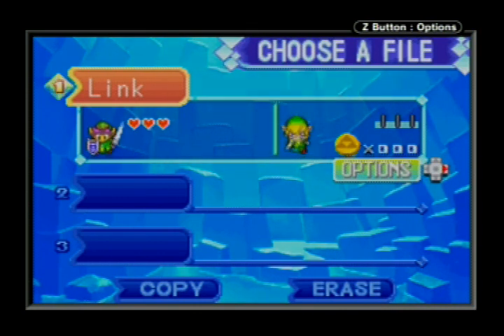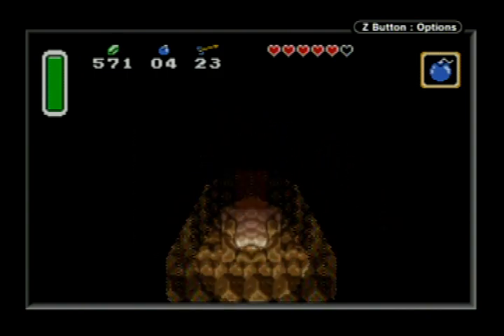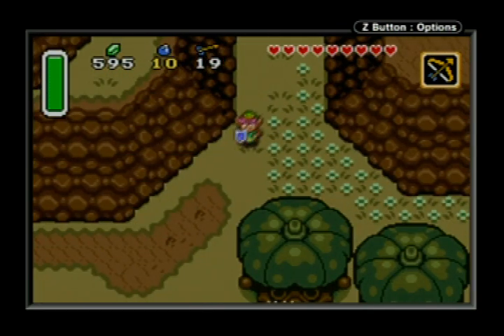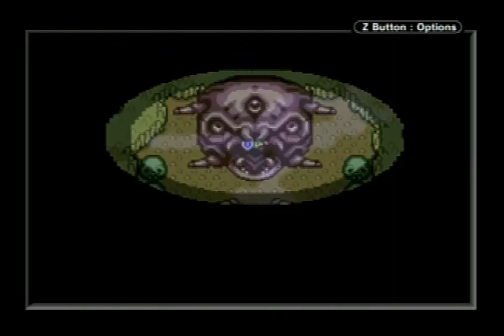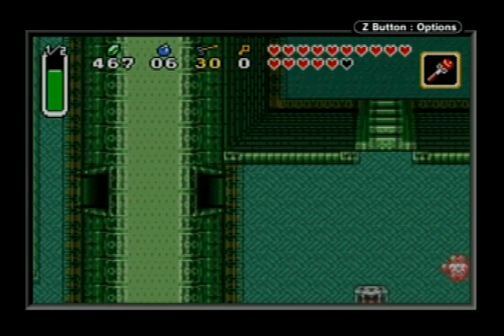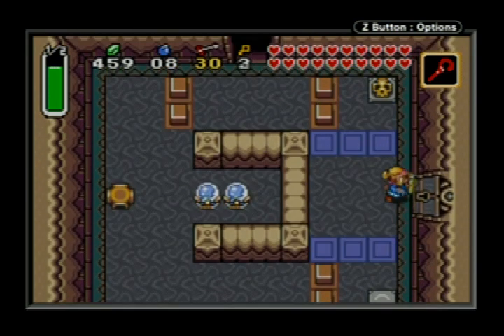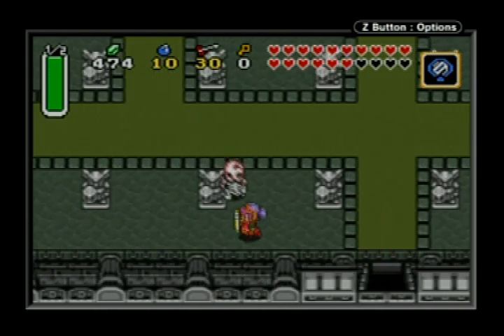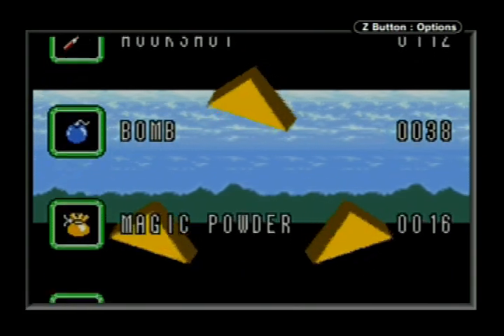Full Narrated 100% Walkthrough - Zelda A Link to the Past GBA + Palace of the Four Sword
0:00 - Intro
5:50 - Rescuing Princess Zelda
12:55 - Heading to the East Palace
14:23 - East Palace (Light World Dungeon 1)
20:25 - Getting the Pegasus Boots
22:00 - Getting the Book of Mudora
23:01 - Heading to the Desert Palace (Light World Dungeon 2)
24:25 - Desert Palace (Light World Dungeon 2) Part 1/2
26:13 - Heart Piece 1/24 (Desert Ridge)
26:25 - Desert Palace (Light World Dungeon 2) Part 2/2
29:05 - Heart Piece 2/24 (Desert Cave)
29:55 - Heading to the Sanctuary area
30:40 - Heart Piece 3/24 (Next to Sanctuary) & The Bombable Walls in the Secret Passage
32:18 - Heading to Death Mountain and Getting the Magic Mirror
33:50 - Heart Piece 4/24 (Death Mountain Warp Area)
34:25 - Mountain Tower/Tower of Hera (Light World Dungeon 3)
40:50 - Heart Piece 5/24 (Inside Death Mountain Cave)
41:30 - Getting the Master Sword
43:30 - Getting the Magic Mushroom & Heart Piece 6/24 (Thief's Hideout)
44:00 - Heading to Agahnim's Tower
44:55 - Agahnim's Tower (Light World Dungeon 3.5)
50:50 - Heart Piece 7/24 (Pyramid of Power) & Palace of the Four Sword Explanation
52:30 - Heading to the Dark Palace
53:30 - Dark Palace (Dark World Dungeon 1)
1:07:12 - Getting 300 Rupees
1:08:30 - Heart Piece 8/24 (Light World Desert Patch)
1:09:10 - Getting the Shovel & Flute
1:09:50 - Heart Piece 9/24 (Digging Game)
1:13:46 - Heart Piece 10/24 (Kakariko Village Race)
1:14:55 - Getting Bottle 1/4
1:15:30 - Getting the Bug Catching Net
1:15:45 - Activating the Flute
1:16:20 - Getting the Magic Powder
1:17:50 - Buying Bottle 2/4
1:18:05 - Heart Piece 11/24 (Blind's Hideout / Green Roof House)
1:18:37 - Heart Piece 12/24 (Beneath the Well)
1:19:25 - Heart Piece 13/24 (Chest Opening Game)
1:20:20 - Getting the Magic Boomerang
1:21:00 - Sequence Breaking Explanation & Getting to Thieves' Town
1:22:50 - Thieves' Town (Dark World Dungeon 4)
1:27:47 - Rescuing the Blacksmith & Getting Heart Piece 14/24 (Pegs Near Purple Chest)
1:28:55 - Getting the Purple Chest, the 1/2 Magic Upgrade, and the Tempered Sword)
1:30:50 - Getting Bottle 3/4 (Purple Chest)
1:31:35 - Getting to Skull Woods
1:32:30 - Skull Woods (Dark World Dungeon 3)
1:39:10 - Getting the Quake Medallion
1:40:30 - Purchasing the Flippers, Getting Heart Piece 15/24 (Zora's Waterfall) & the Red Shield
1:42:30 - Getting the Bombos Medallion, Flooding the Swamp Palace & Getting Heart Piece 16/24 (Flooded Pump House)
1:44:37 - Swamp Palace (Dark World Dungeon 2)
1:51:15 - Heart Piece 17/24 (Lake Hylia Island)
1:51:45 - Getting Bottle 4/4 (Under the Bridge)
1:52:27 - Getting the Ether Medallion
1:53:32 - Getting the Ice Rod
1:54:15 - Getting to the Ice Palace & Explaining Capacity Upgrade
1:55:47 - Ice Palace (Dark World Dungeon 5)
2:07:35 - Heart Piece 18/24 (Misery Mire Cave) & Opening Misery Mire
2:08:45 - Misery Mire (Dark World Dungeon 6)
2:16:45 - Heart Piece 19/24 (Desert Cliff / Tetris Cave)
2:17:25 - Getting the Super Bomb, Silver Arrows, and Gold/Butter Sword
2:19:50 - Getting the Magic Cape
2:22:15 - Heart Piece 20/24 (Graveyard Cave)
2:22:50 - Heart Piece 21/24 (Not Death Mountain Cave Cliff)
2:24:10 - Heart Piece 22/24 (Inside the Tree)
2:24:35 - Getting the Cane of Byrna
2:26:10 - Heading to Turtle Rock & Warp Point 9 (GBA Exclusive)
2:28:57 - Turtle Rock Part 1/2 (Dark World Dungeon 7)
2:33:50 - Heart Piece 23/24 (Turtle Rock Cave)
2:34:27 - Turtle Rock Part 2/2 (Dark World Dungeon 7)
2:40:12 - Heart Piece 24/24 (Death Mountain Floating Island)
2:41:40 - Heading to Ganon's Tower
2:42:40 - Ganon's Tower (Dark World Dungeon 8)
2:54:20 - Ganon (Final Boss)
2:57:10 - Credits & Restroom Break
3:05:50 - Restocking for the Palace of the Four Sword
3:08:40 - Starting the Glitch to Enter the Palace of the Four Sword
3:09:00 - Explaining the Glitch Method & Failed Attempts
3:15:05 - Successfully Entering Palace of the Four Sword
3:17:17 - Palace of the Four Sword (GBA Exclusive Dark World Dungeon 9)
3:46:00 - Closing Remarks (THANK YOU FOR WATCHING, I HOPE IT HELPED!)

This footage was recorded on a PlayStation 5 and an AVerMedia Live Gamer 4k. This video has been rendered in Adobe Premiere Pro CC 2022 using the following settings:

Frame Size: 3840x2160
Frame Rate: 59.94
Field Order: Progressive
Aspect: Square Pixels (1.0)
Profile: High10
Level: 5.2
Export Color Space: Rec. 2100 HLG
Include HDR Metadata
Color Primaries: Rec2020
Bitrate Settings: CBR 85mbps Target